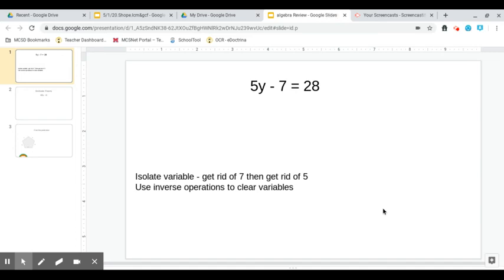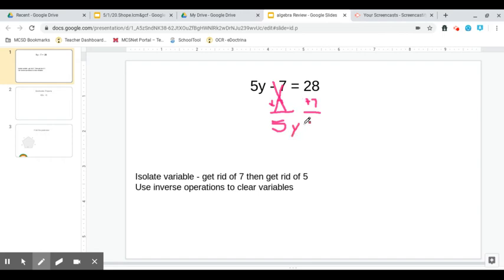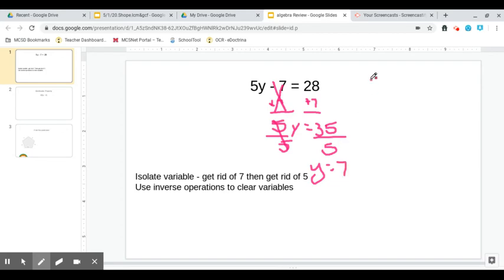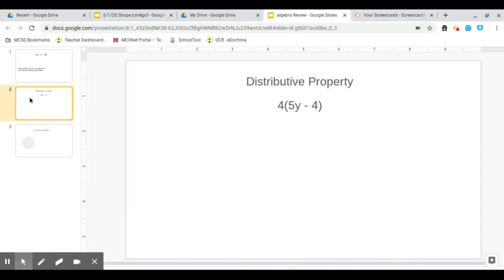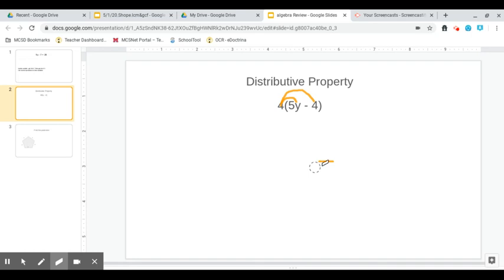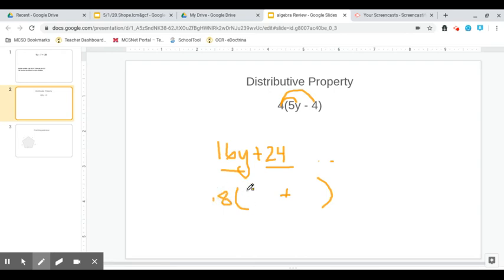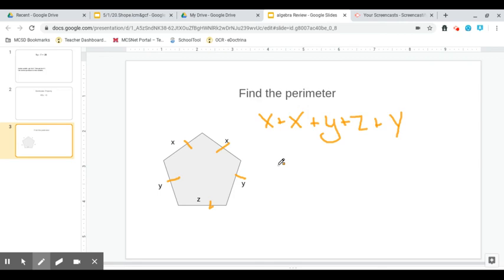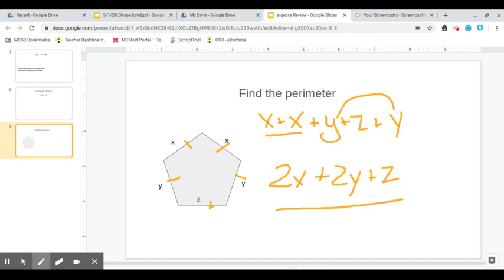Untitled: Apr 30, 2020 9:23 PM